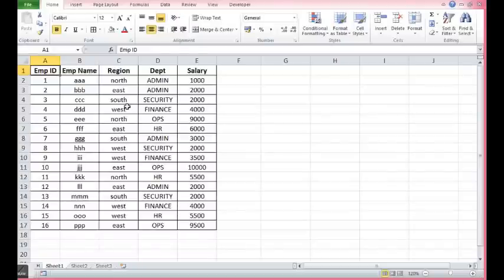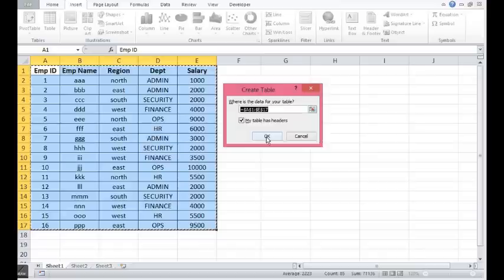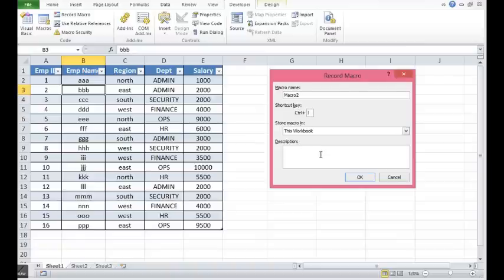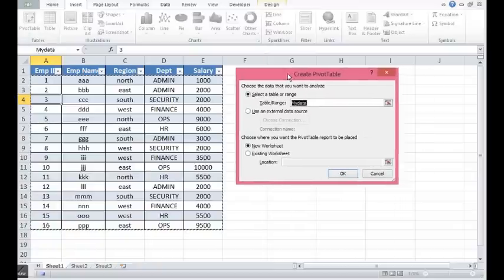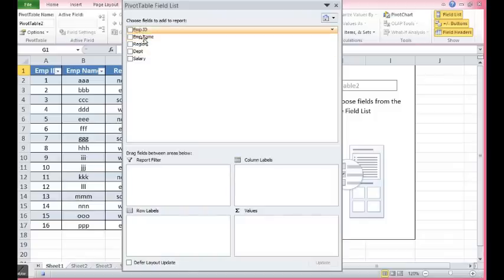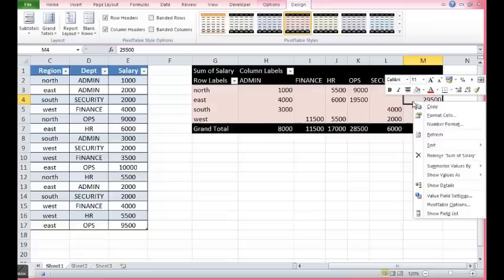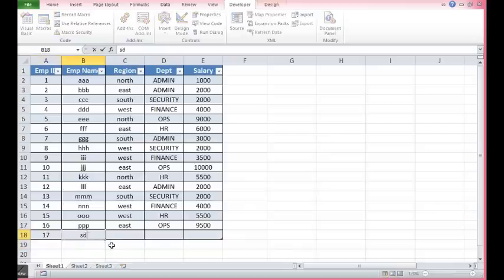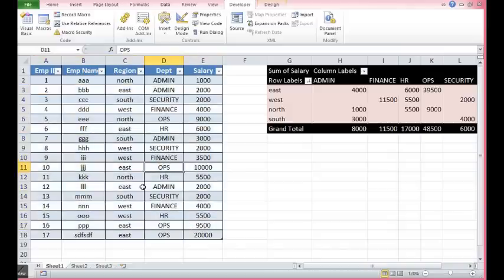Create Pivot Table with Macro with Dynamic Range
This video explains, how to create pivot table with macro with dynamic range, where we can add or delete data.